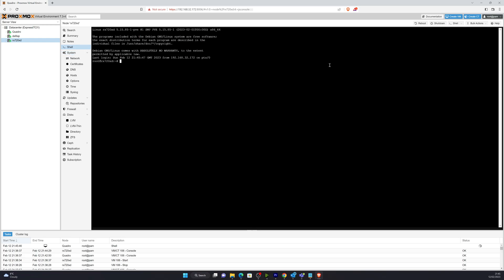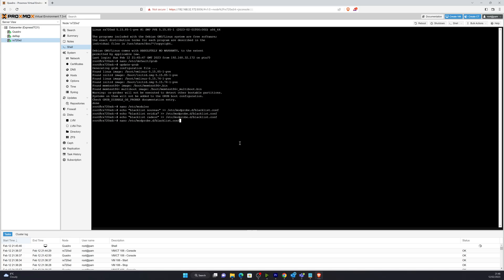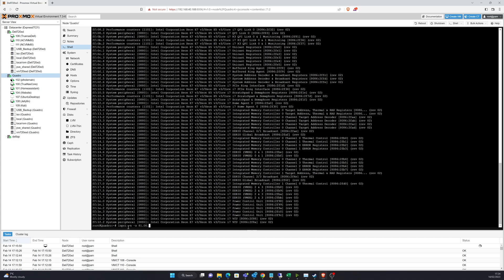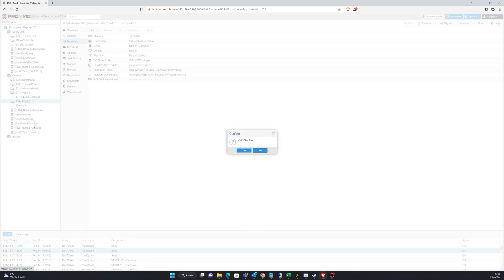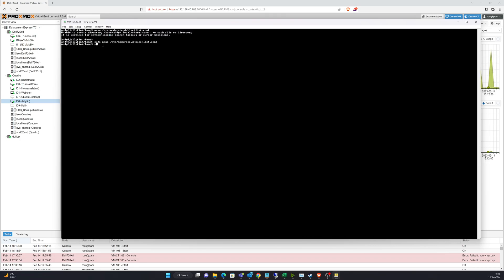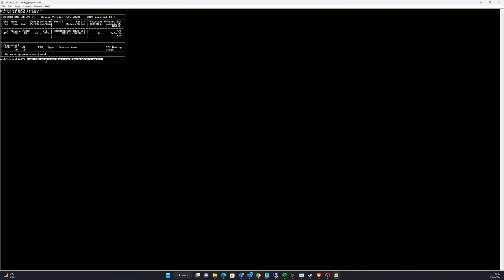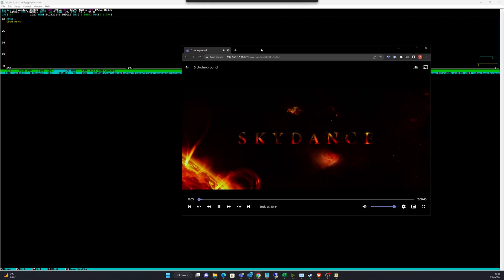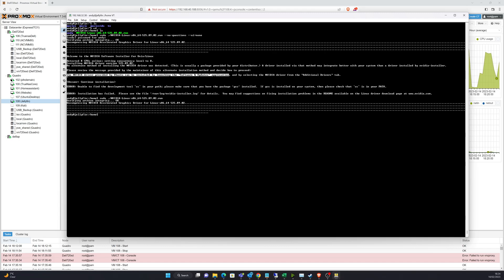Jellyfin with GPU Transcoding in Proxmox! - GPU Passthrough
In this video I will cover off how to unlock Hardware Acceleration in Jellyfin when hosted in Ubuntu on a Proxmox VM . With PCI and GPU Passthrough
Enabling full Video Transcoding for your Jellyfin setup

Its been a while since Ive done this with the old ways of doing this on my plex server have seen a little outdated .

Commands I used on Proxmox can be found here

00:00 - Intro
00:40 - PCI Passthrough In proxmox
02:43 - Blacklisting Drives from the Node
07:25 - Physical Passthrough in GUI
09:40 - Prep for the Host
10:05 - Ubuntu Blacklist Noveau
11:37 - How to do the Ubuntu Nvidia Install Quickly and Hassle Free
14:22 - Performance Metrics Package
15:40 - Jellyfin Setup for Hardware Transcoding with NVENC
17:12 - Summary
18:05 - What I done Wrong - Outtake